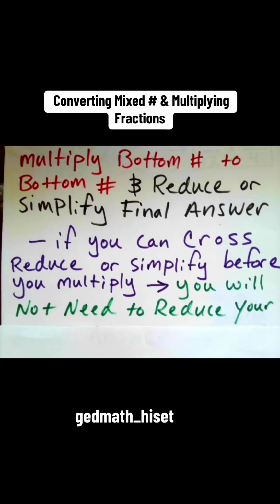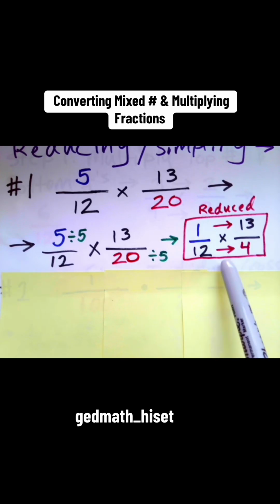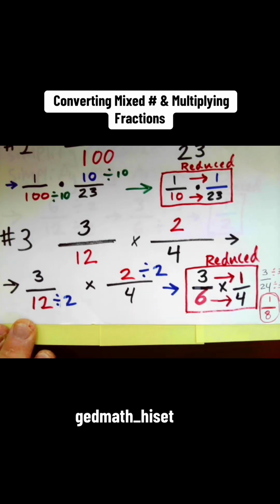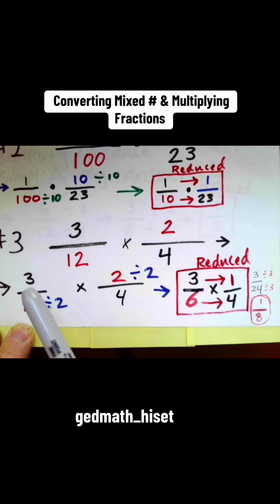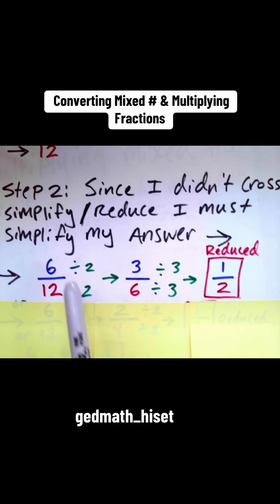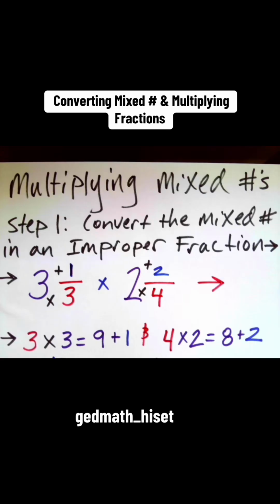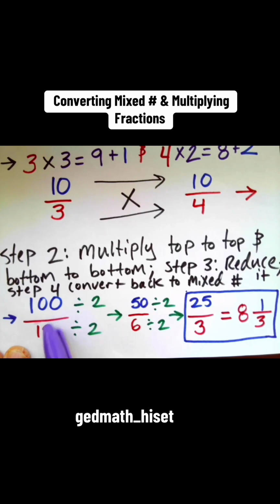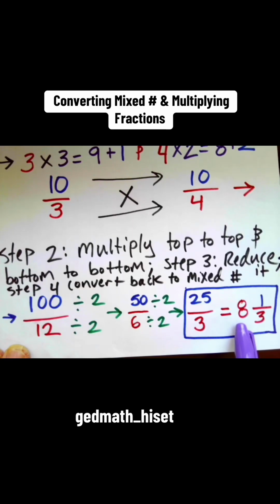2025 Converting Mixed # & Multiplying Fractions